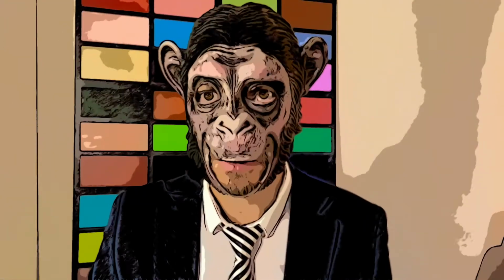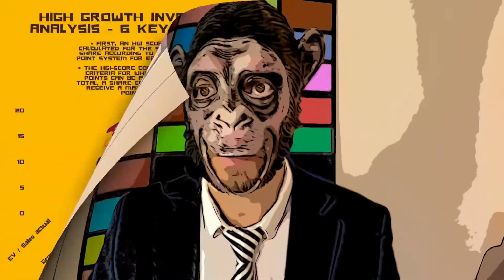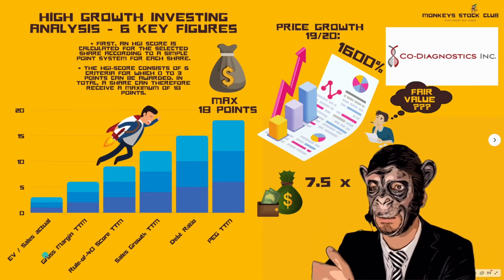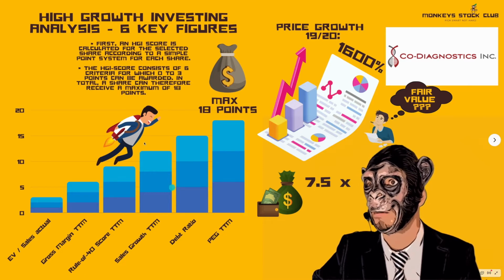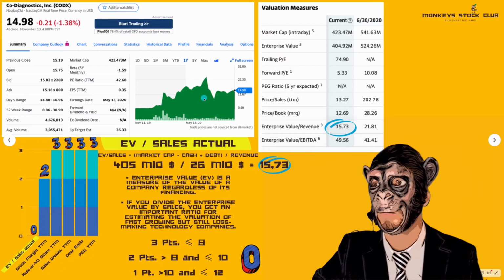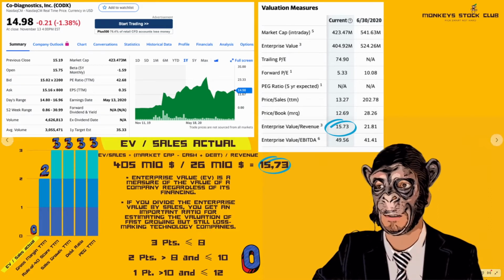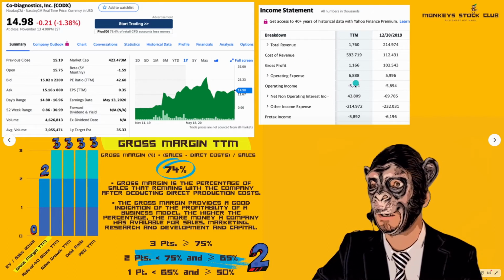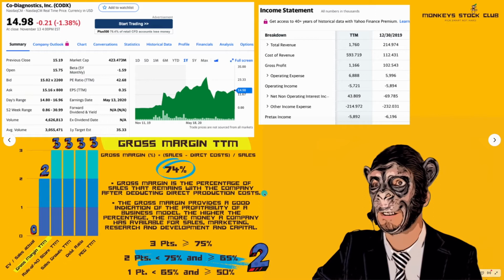Is CO-DIAGNOSTICS STOCK a good stock to buy? Co-Diagnostics stock analysis 2020 High growth stock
Within the stock analysis we answer the question if we talk about a fair value of a stock, so in this case the fair value of CO-DIAGNOSTICS stock .
In addition to the fair price of a share I used a CO-DIAGNOSTICS stock analysis that is also known by a high growth stocks analysis .

I hope I can give you answers to the questions:

IS CO-DIAGNOSTICS A GOOD STOCK TO BUY?
should i buy CO-DIAGNOSTICS stock 2020?
should i sell my CO-DIAGNOSTICS stock?
is CO-DIAGNOSTICS stock still cheap?
should i buy CO-DIAGNOSTICS stock?
is CO-DIAGNOSTICS still a high growth stock?
should i buy CO-DIAGNOSTICS stock now?

Lets discuss it now!